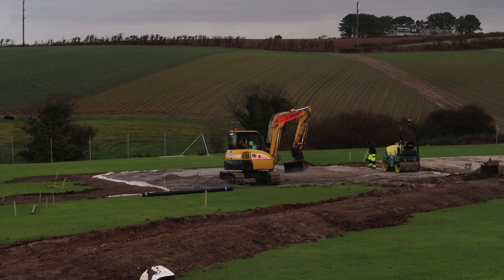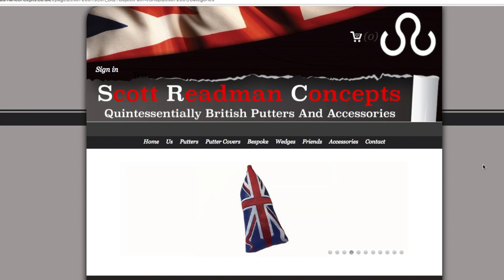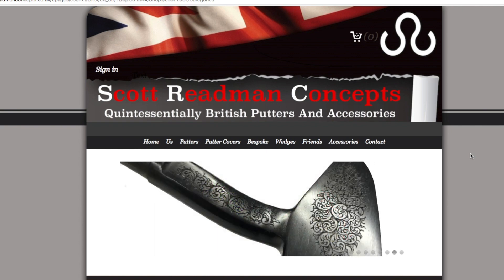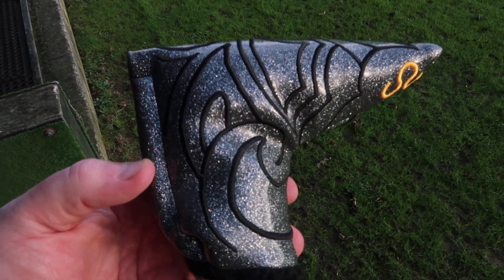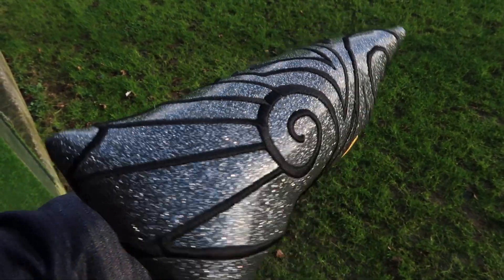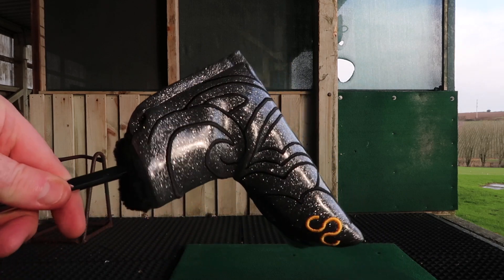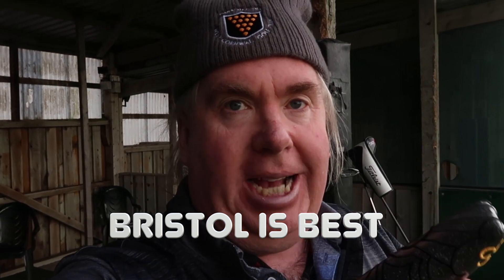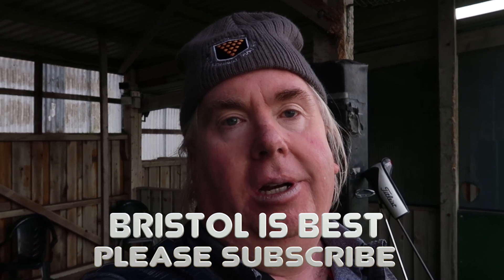WIN A FABULOUS PUTTER COVER FROM SCOTT READMAN CONCEPTS IN OUR 500 SUBSCRIBER GIVEAWAY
AFTER YESTERDAY'S VIDEO I HAD A FANTASTIC VOTE OF SUPPORT FOR THE CHANNEL SO I HAVE DECIDED TO KEEP ON GOING AND KEEP ON GROWING.

LET'S GET TO THAT MAGIC 1000 SUBSCRIBERS THAT YOUTUBE SEEMS TO WANT US TO HAVE ASAP.

BUT FOR NOW AS WE HIT 500 SUBSCRIBERS OVER NIGHT LET'S DO A NEW EXCLUSIVE SUBSCRIBER GIVEAWAY COMPETITION.

THE PRIZE THIS TIME IS A FABULOUS PUTTER COVER DONATED BY THE BRISTOL BASED GOLFING DESIGNER, SCOTT READMAN CONCEPTS.

TAKE A LOOK AT SCOTT READMAN CONCEPTS WEBSITE TO SEE WHAT OTHER AMAZING PRODUCTS THEY HAVE TO OFFER.

MUSIC End of Summer by The 126ers via Youtube Free Music System